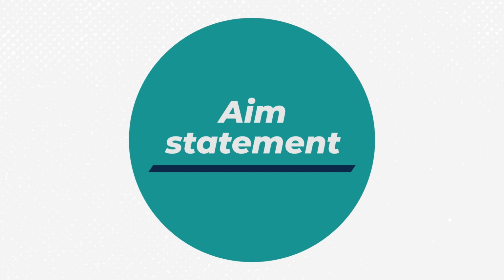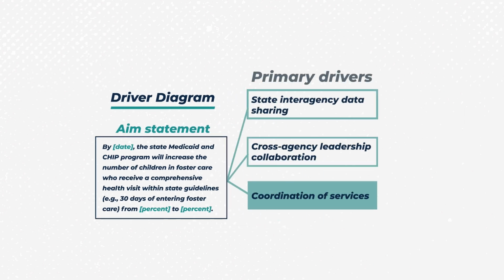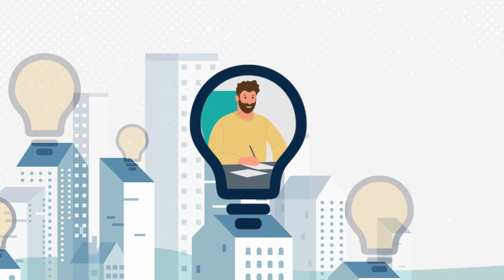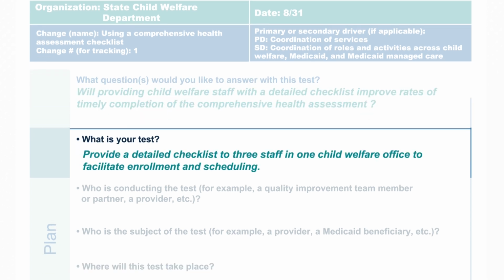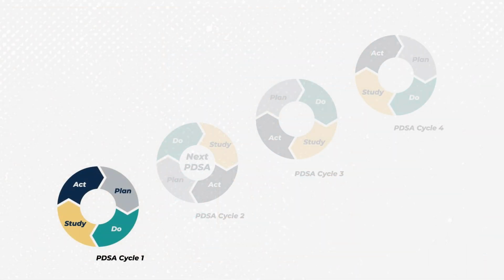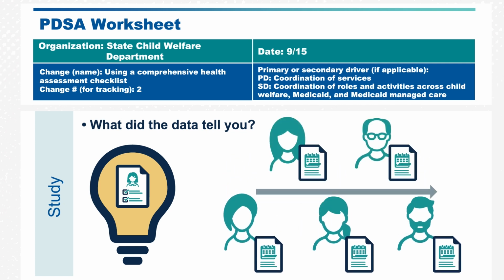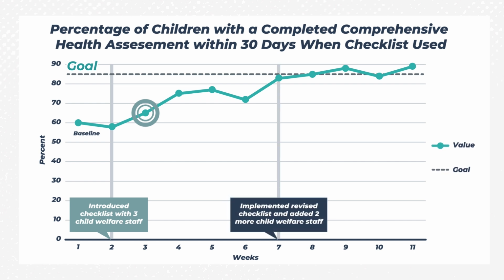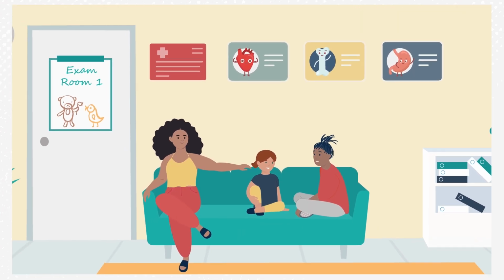Timely Health Care for Children and Youth in Foster Care: Getting Started on Quality Improvement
This video provides an overview of how Medicaid and child welfare agencies can start a QI project to improve timeliness of health services for children and youth entering foster care. The Model for Improvement is built on small tests of change, enabling state teams to “learn their way” toward strong programs and policies.